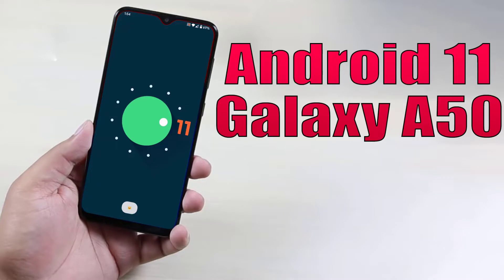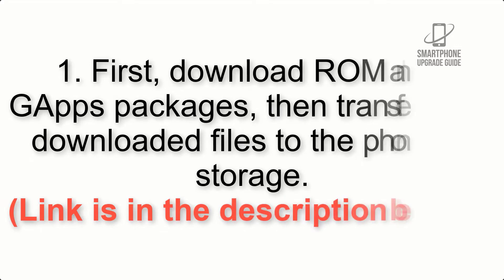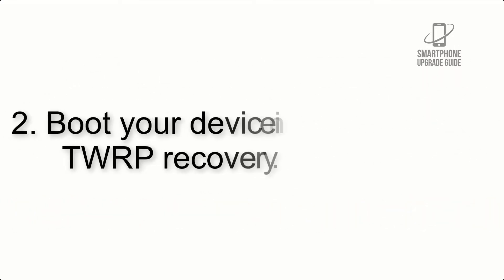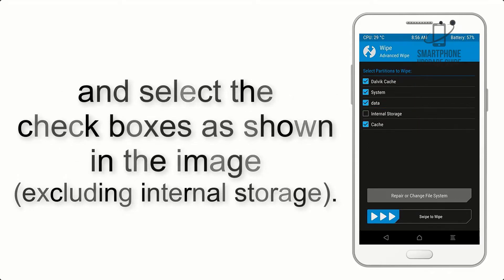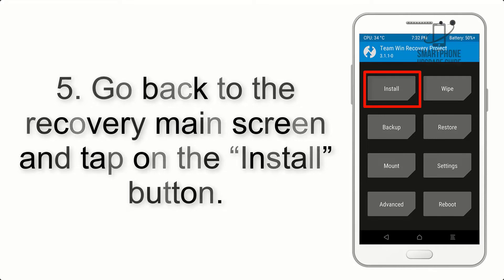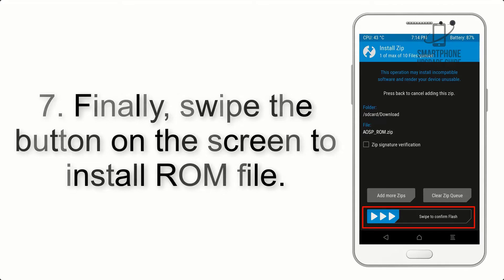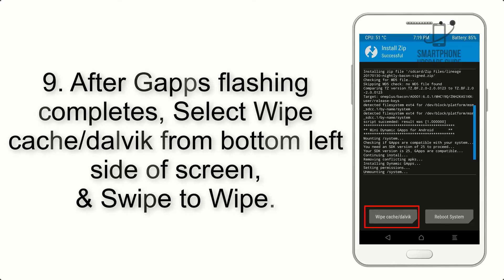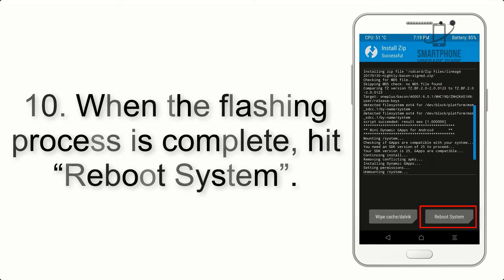Install Android 11 on Galaxy A50 (LineageOS 18.1) - How to Guide!